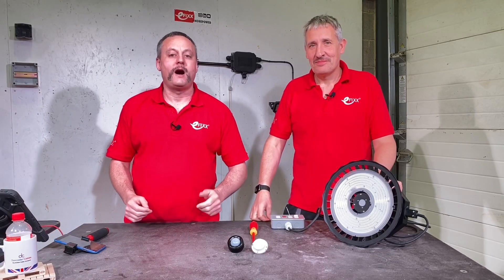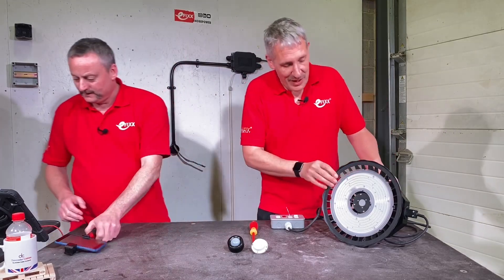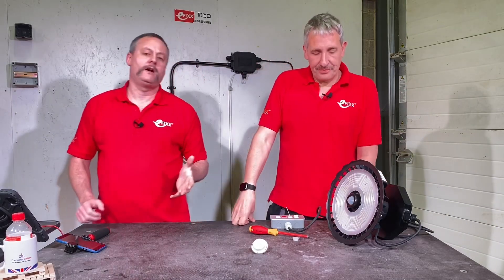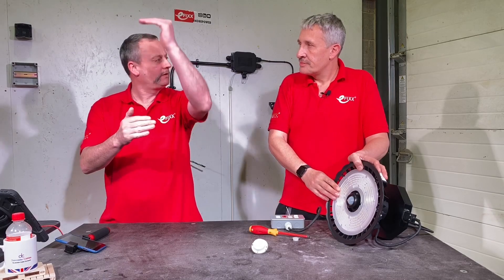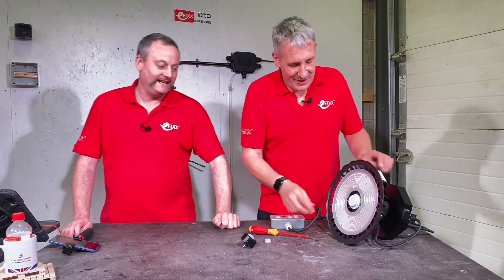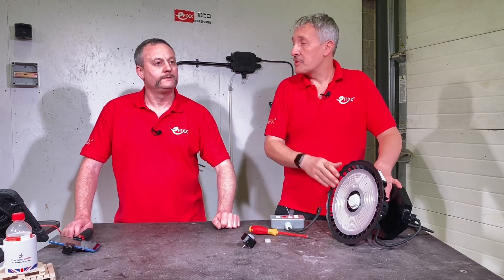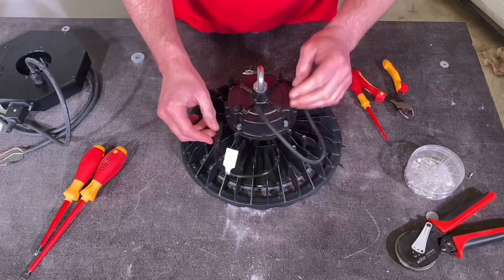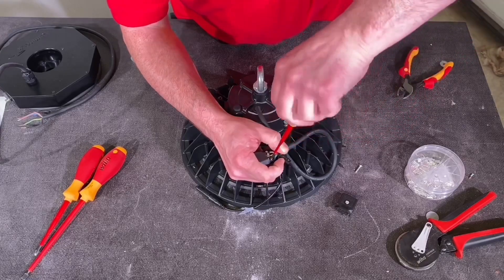Emergency lighting and control for warehouses & factories sorted! - Foremark High Bay from Lumineux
Emergency lighting within factories and warehouses can be a challenge - where do you locate the fixtures? The Foremark LED High Bay from Lumineux sorts this problem and more.

Each lighting fixture can easily be converted to an emergency lighting option with a simple plug and play emergency lighting pack.

This adds a powerful option to an already flexible lighting platform. It's also easy to convert any fixture to PIR or Microwave lighting control using the plugin sensor options.

🕐 TIMESTAMPS 🕕
00:00 Introducing the Lumineux - Formark highbay range
00:45 Easily converted to  standalone PIR or Microwave detection options
02:09 Program control functions with wireless remote control.
03:14 TruSmart version with scene-setting and group control.
03:52 Emergency Lighting option.
04:33 How to install the emergency lighting battery pack.
08:20 Emergency lighting charge indicator
08:55 Each high-bay has emergency lighting LEDs
09:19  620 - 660 Lumens of emergency lighting output
10:20 5 Year warranty on fixture - 2 years battery pack.

📝 APPRENTICE HUB
SOCIAL
✅ INSTAGRAM - See our behind the scenes action.